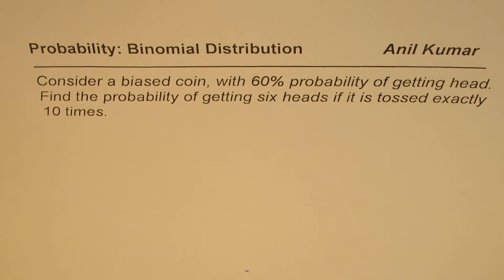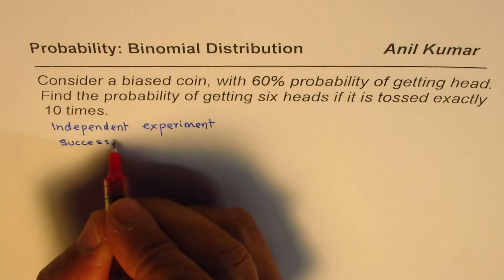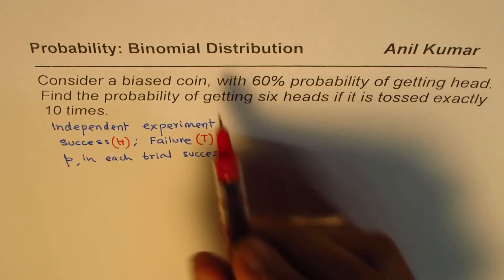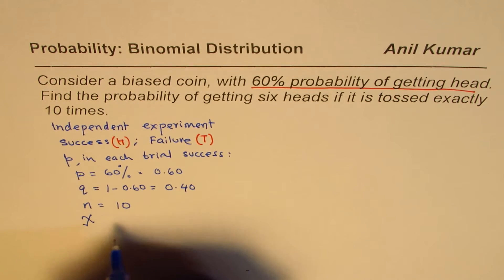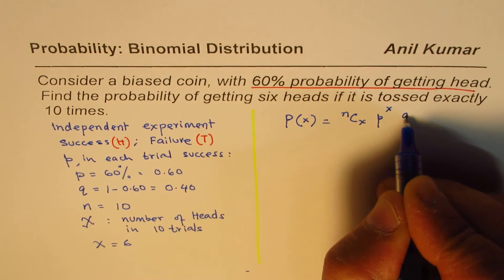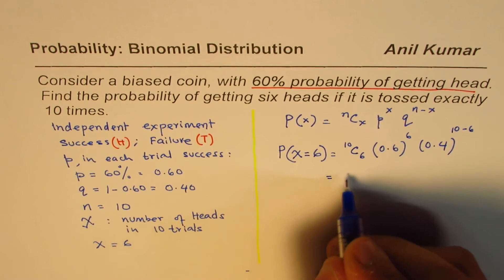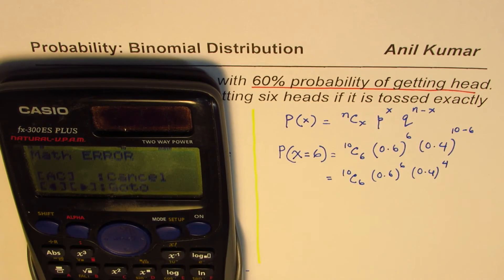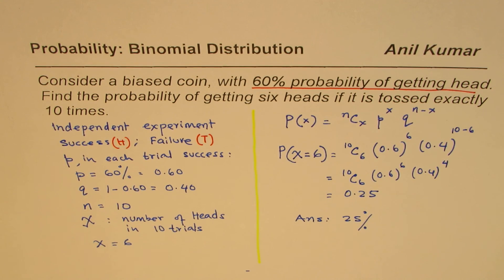Probability of 6 Heads out of 10 Toss in Biased Coin